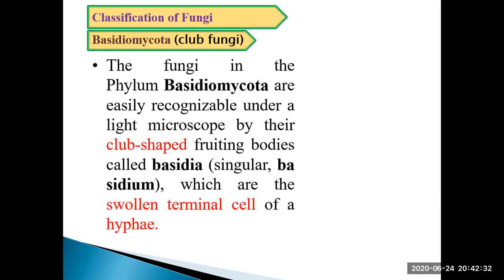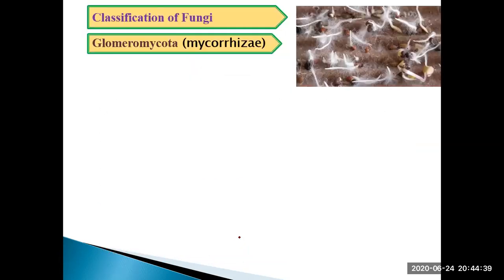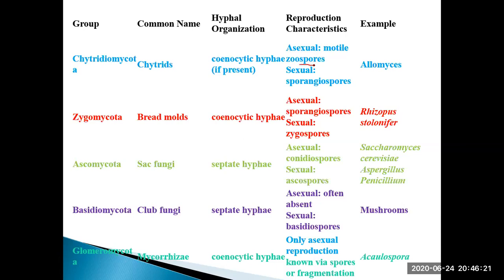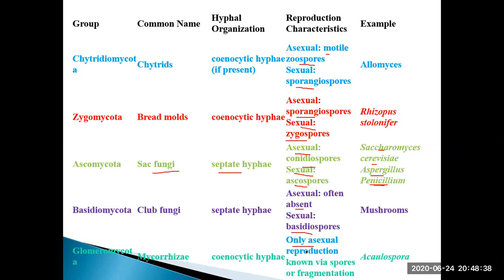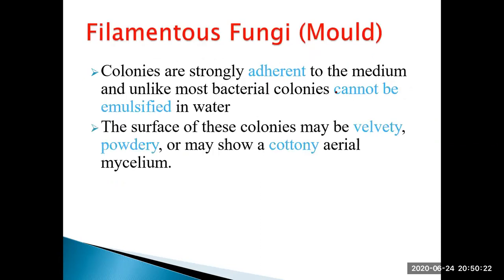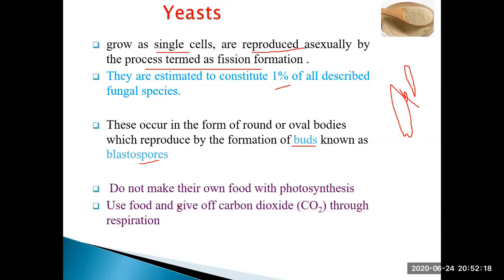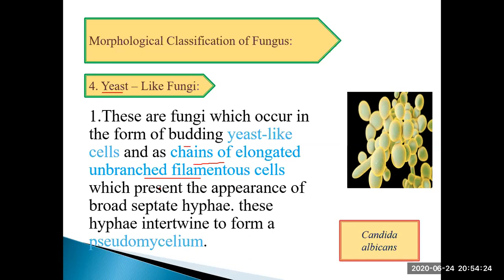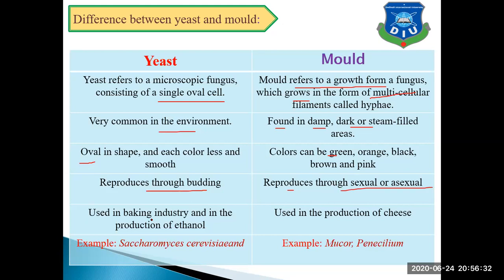Structure and Classification of Fungus(part 2)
This video will discuss about systematic and morphological classification of fungus...